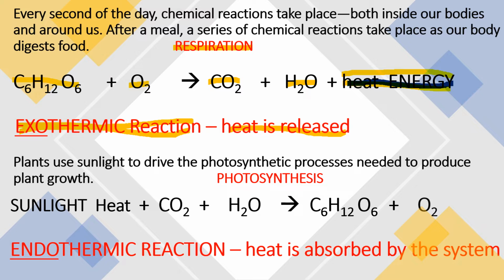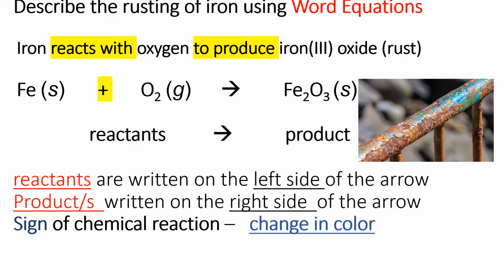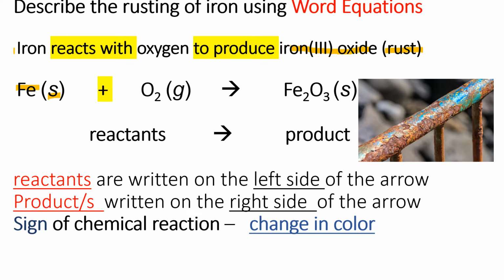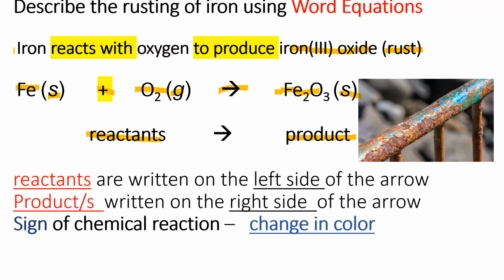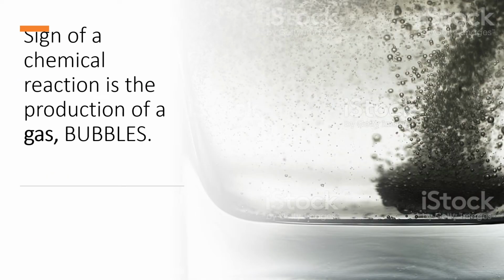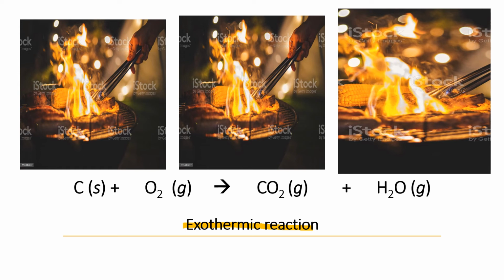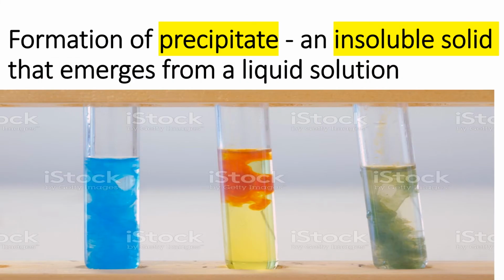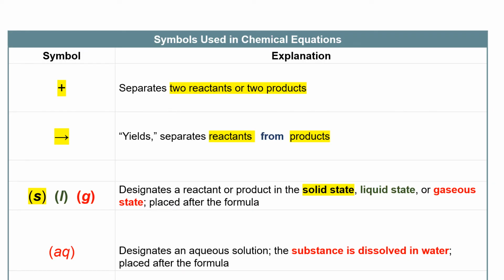DESCRIBING CHEMICAL REACTIONS